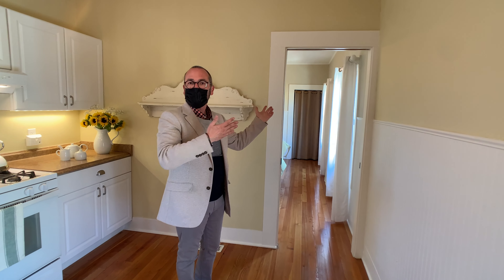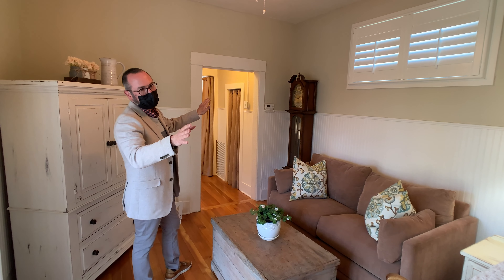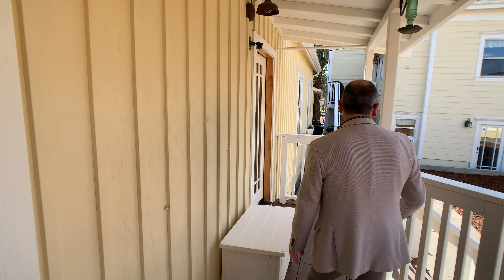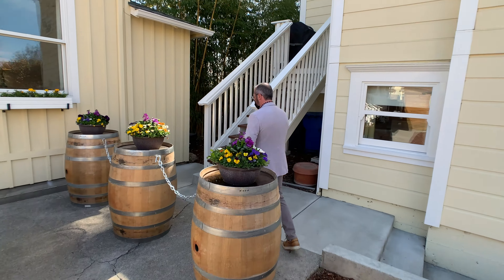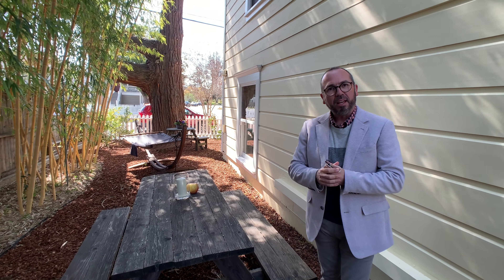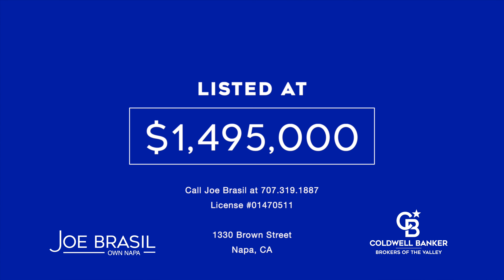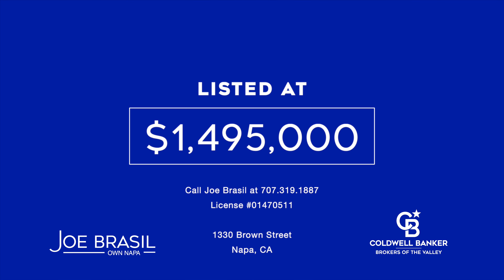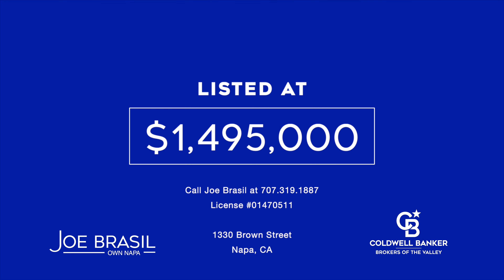1330 Brown Street, Napa, CA 94559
This vintage 1910 farmhouse is steps from downtown Napa's wine tasting rooms, restaurants, shops and walking trails. It has been lovingly restored with tone on tone finishes that are inviting and calming. A dynamic and practical property, it features separate living quarters in the main house, and a detached guest cottage tucked to the side of the backyard, leaving plenty of room for a garden. The main house features high ceilings, beautifully refinished rustic fir flooring, lovely pendant chandeliers, striking period appropriate bathrooms, and an ultra-charming eat in kitchen with a farm apron sink and a view of city rooftops out to the eastern Napa hills. Other features include a home office space, indoor laundry, and a separate meal prep area complete with an enchanting vintage metal cabinet and sink. A long driveway leads you to an accessory building waiting to be restored to your desire of use. Live in one and rent the other or create your own compound in the heart of downtown.